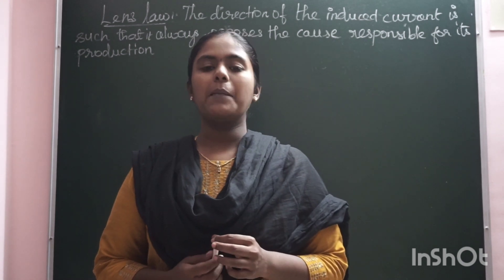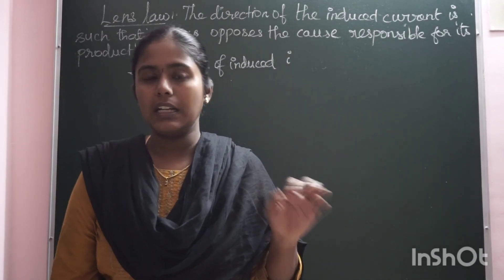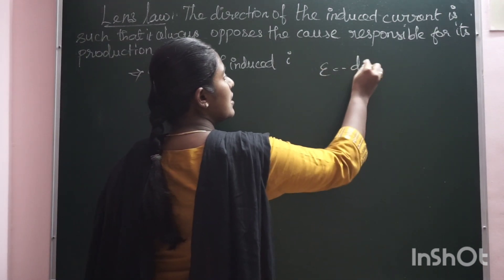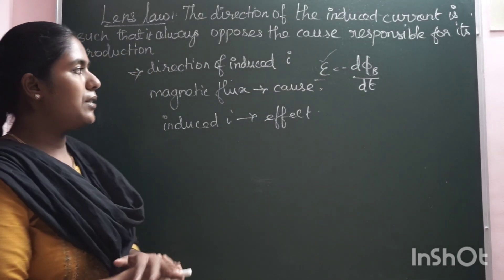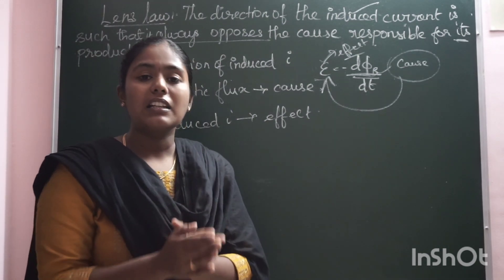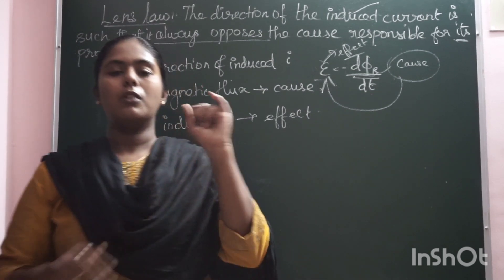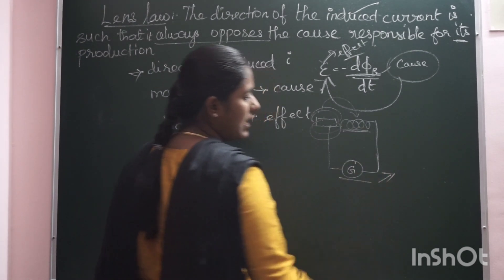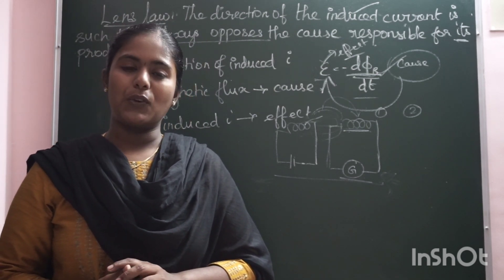class12 /unit-4/ physics/ tamil /rd academy electromagnetic Induction /lenz's law /easy/quick notes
UNGAL THEVAI ENATHU VIRUPAM

NANDRI🙏